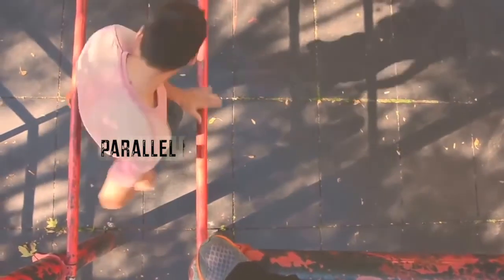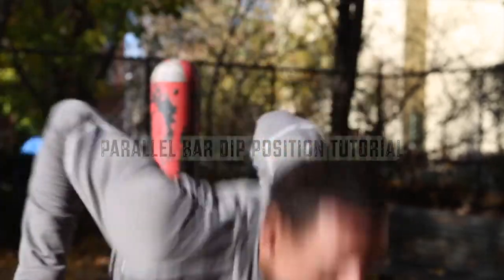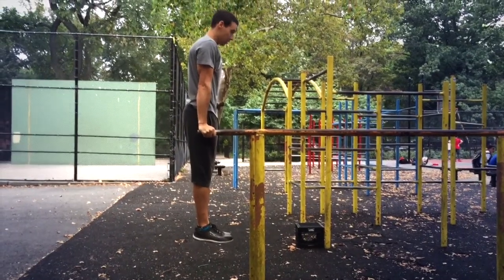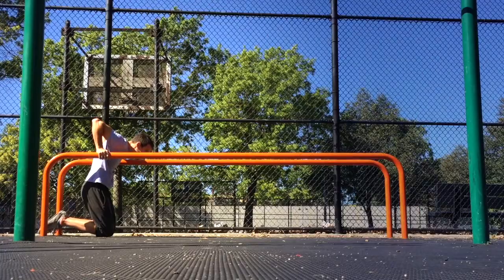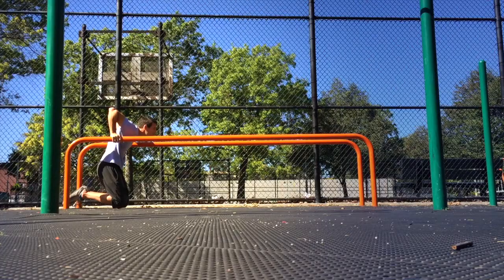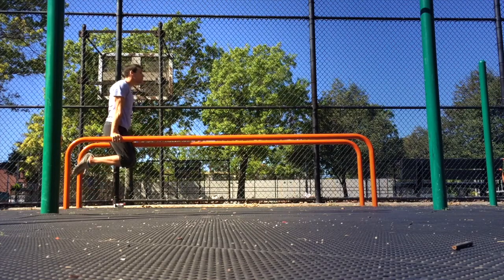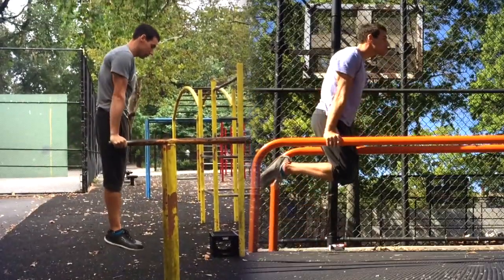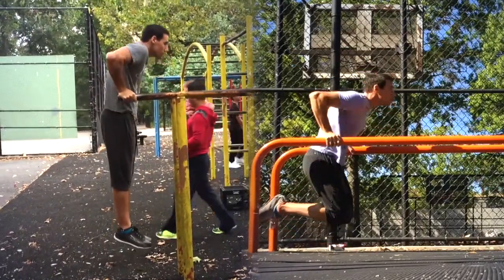Legs for dips? - TUTORIAL #6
In this video I explain how to make parallel bar dips solely an upper body exercise, and how to cut out the BS 😃

In NYC? Interested in bodyweight training? Looking for a personal trainer?

FOOTAGE & EDIT by Rick Seedman